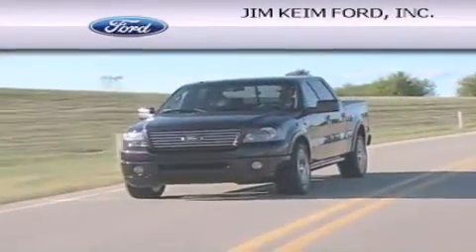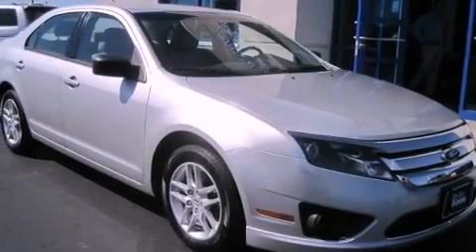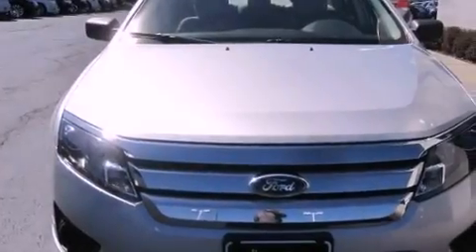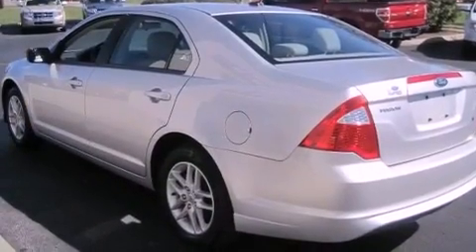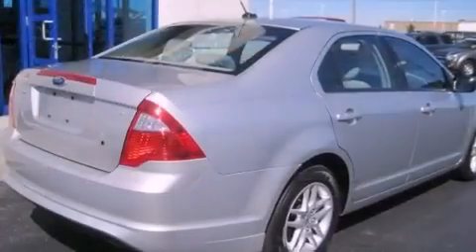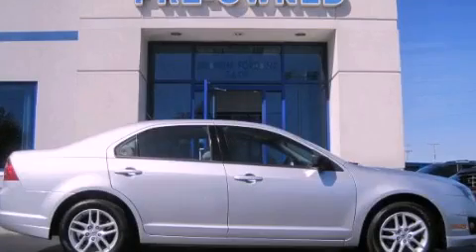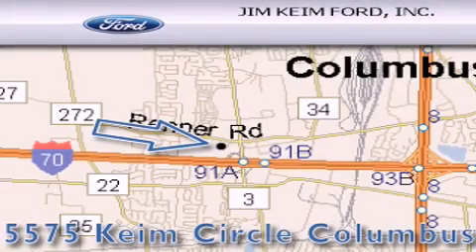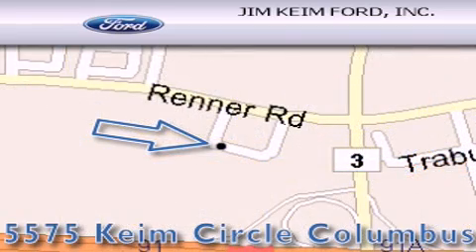2011 Ford Fusion Columbus OH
Year : 2011
 Make : Ford
 Model : Fusion
 Engine : 2.5L 4-Cylinder
 Trans . : automatic
 Exterior : Ingot Silver Metallic
 Miles : 42,870
 Interior : Medium Light Stone

 2011 Ford Fusion Columbus OH